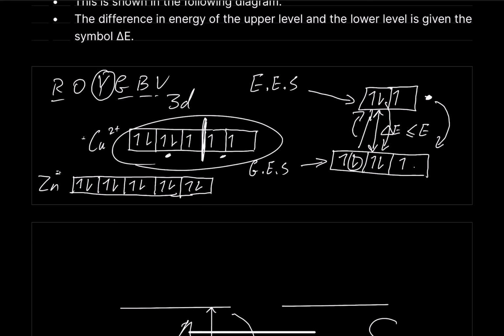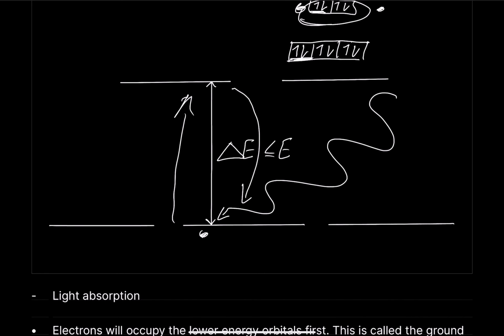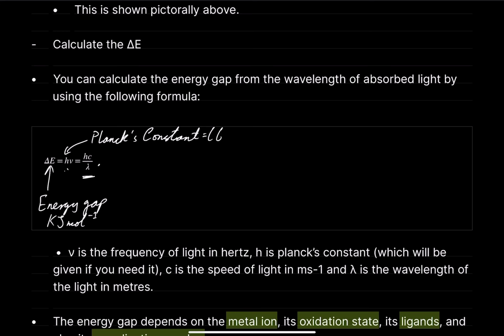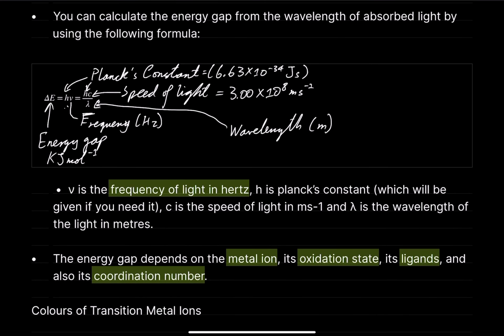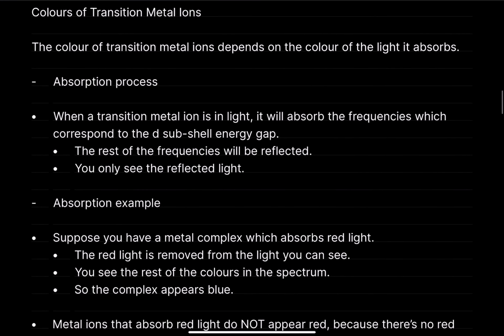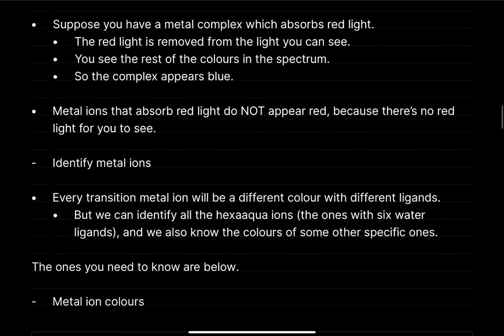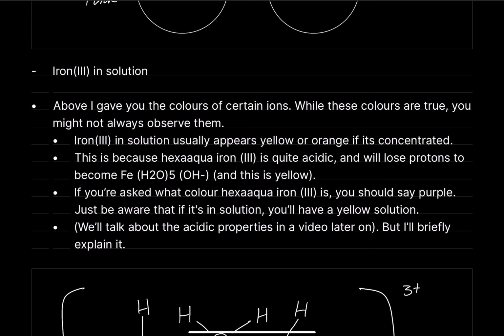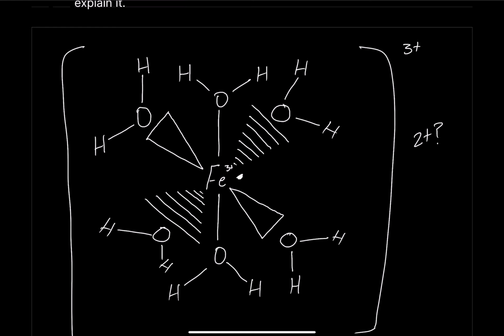AQA A-Level Inorganic Chemistry | Colours of Ions Part 2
The resource for this video is Seneca learning thumbnail by: ​⁠​⁠@SPARKZ_HD

Continued light absorption - 00:00
Calculate the energy gap - 02:15
Absorption process - 10:45
Absorption examples - 12:01
Identifying metal ions - 13:20
Metal ion colours - 13:41
Acidic transition metal complex example - 15:29